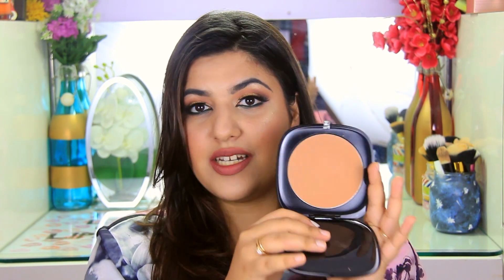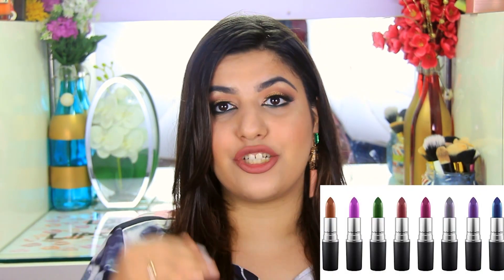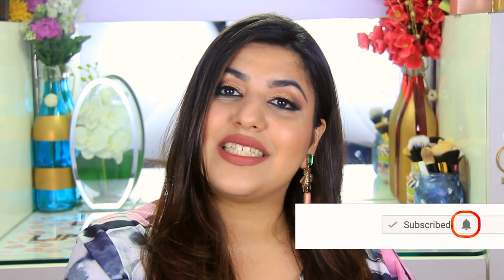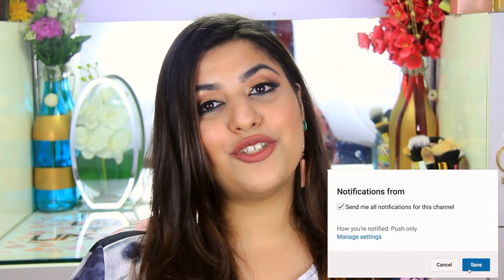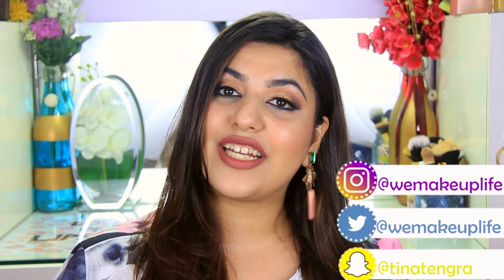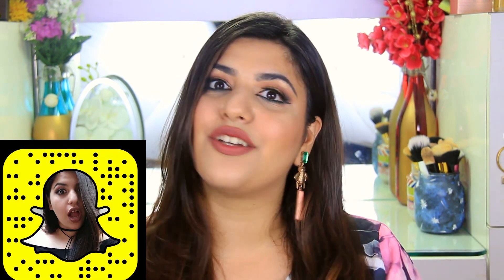Anti-Haul || Makeup I Won't Be Buying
I've shown you what I bought several times now it's time to tell you the makeup I won't be buying in today's ANTI HAUL! 🚫

Products I mentioned:
Marc Jacobs O'Mega Bronzer - Perfect Tan
Kylie Cosmetics Vacation Collection
Anastasia Aurora Glow Kit
MAC Metallic Lipsticks
MAC Next To Nothing Fan Brush
Clarisonic Sonic Foundation Brush
Path McGrath Kits
Urban Decay Naked Heat Palette
Farsali Elixir
Sigma Brush Cleaning Mat
Makeup Revolution Precision Sponge
L'oreal Colour Riche La Palette Nude
Sephora Pro Palette
Kat Von D Lolita Eyeshadow

About this channel:
WeMakeupLife is run by me, Tina Tengra. Let's build a family together having one common belief that it is WE that makeup our lives and MAKEUP is just another tool to bring a smile to the faces of many women and men. You are beautiful inside and out and if makeup helps you feel a little more confident about that, join the family! Stay positive, work hard and spread the love. xoxo